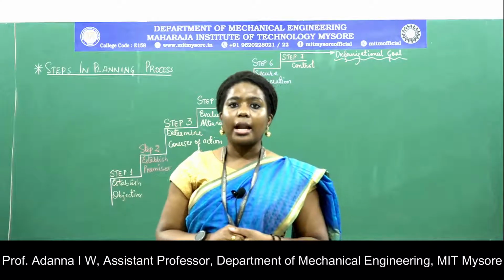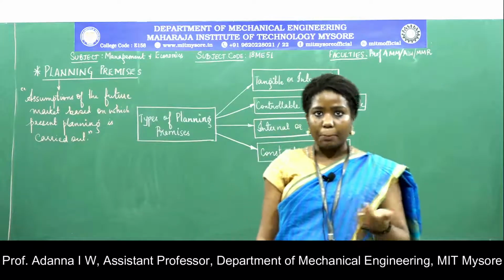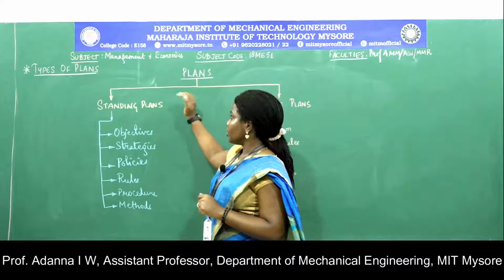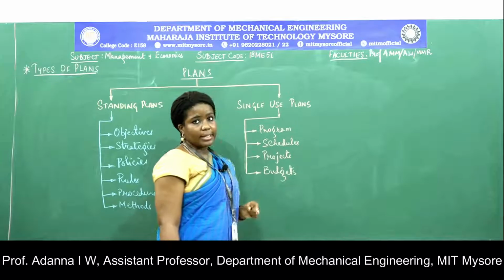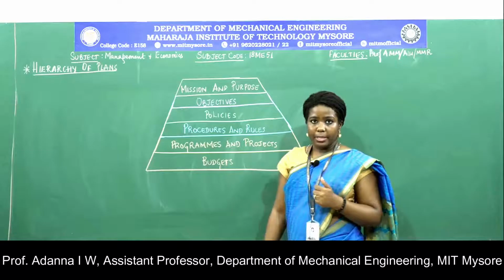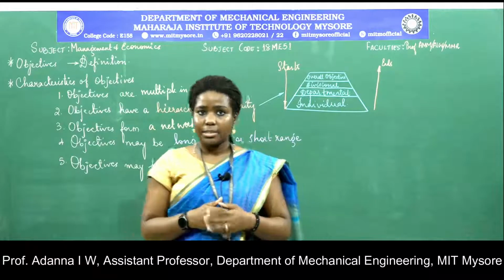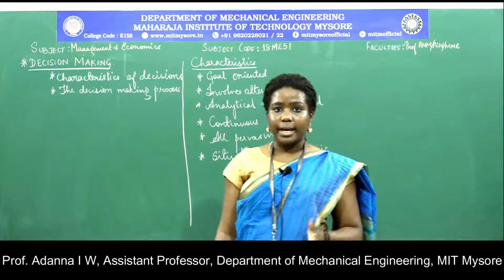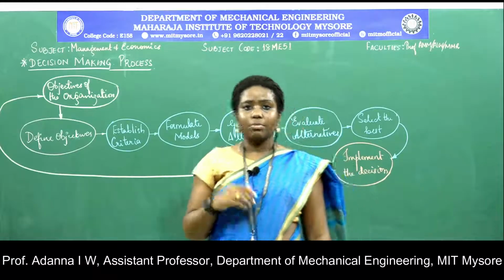5 18ME51 ME M1 5 AIW